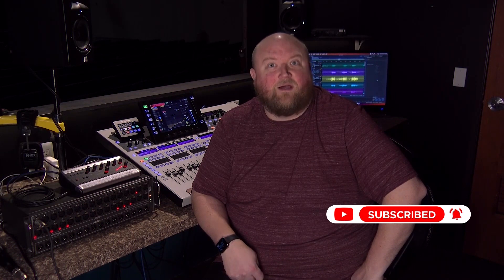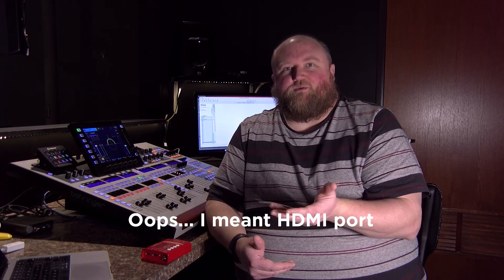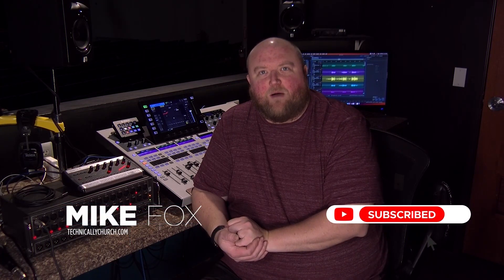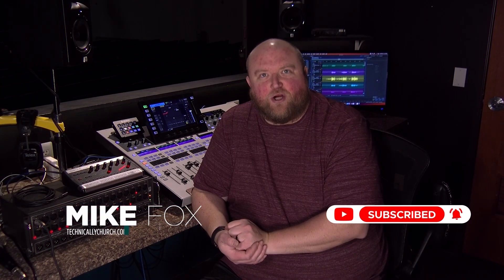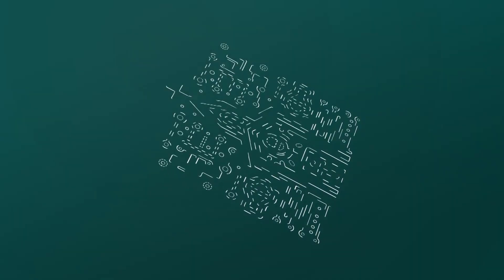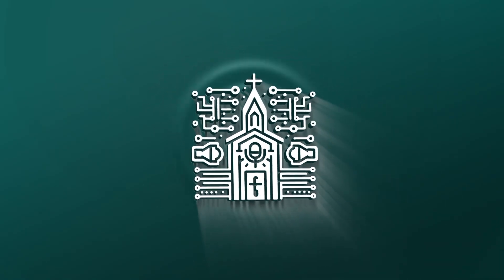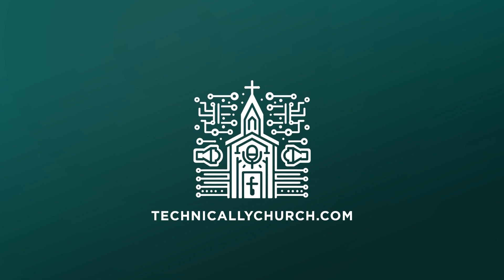Solving ATEM and Apple Connectivity Issues with Decimator MD HX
Discover the power of the Decimator MD HX in overcoming the connectivity challenges between newer Apple Mac devices and Blackmagic ATEM switchers. This video review delves into the device's ability to convert Mac signals into ATEM-friendly formats, ensuring flawless integration and enhancing your AV setup.

Product Links:
The Decimator MD-HX has been out of stock for a while, in the mean time, the following will also work, including a 4K option:

Decimator MD-Cross

Decimator 12G-Cross 4k

What You'll Learn:
-The Challenge: Understand the compatibility issues between newer Macs and ATEM switchers.
-Decimator MD-HX: Explore the features and functionalities that make this device an essential tool for AV professionals.
-Real-World Application: See how the Decimator MD HX facilitates seamless signal integration in live production environments.

Ideal for:
-AV Professionals
-Live Event Producers
-Tech Enthusiasts
-Educational Institutions

Engage with Us:
Have you experienced similar compatibility challenges? Share your thoughts or questions in the comments!